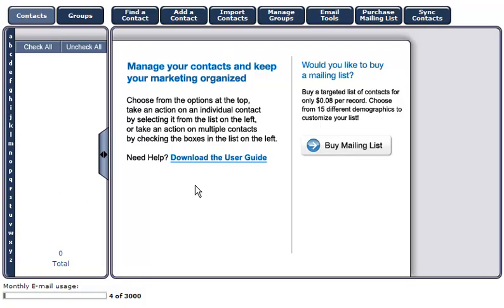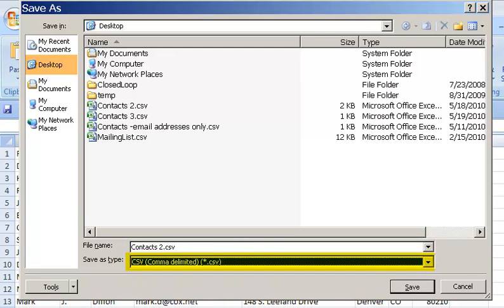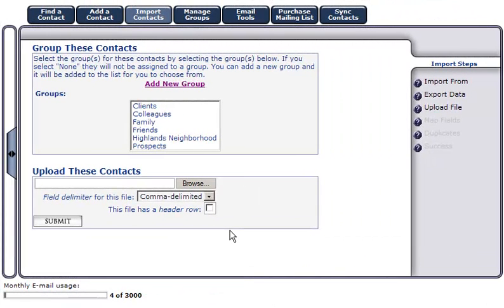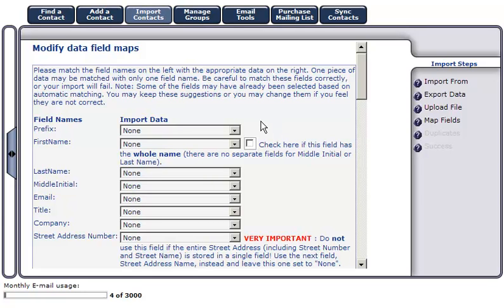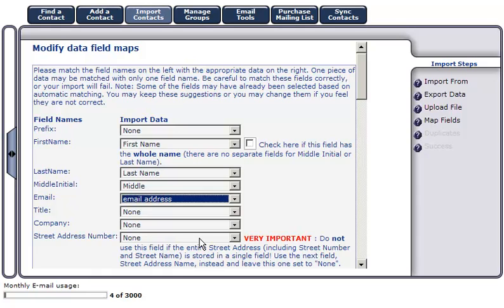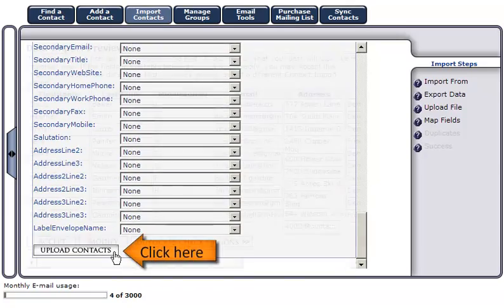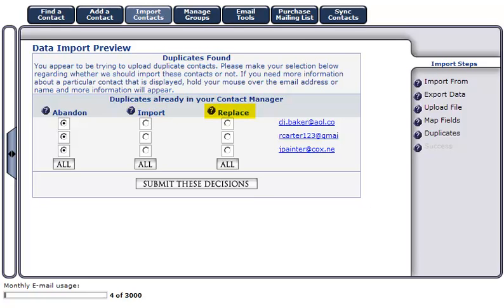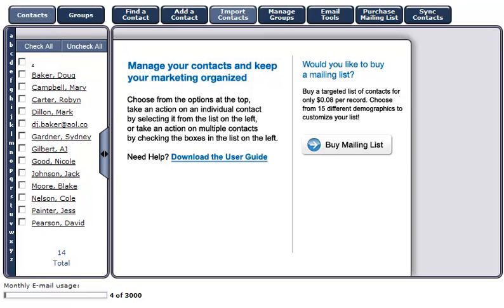Getting Started: How to Import Contacts into your Contact Manager